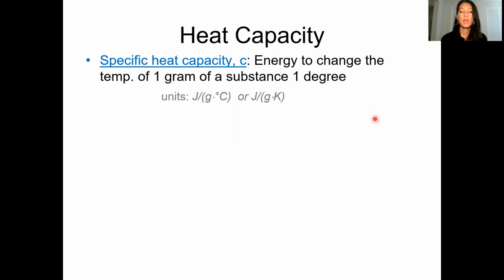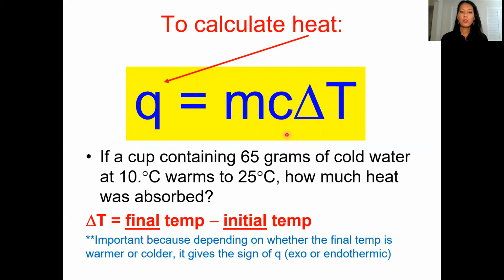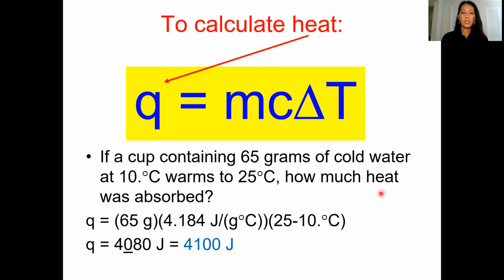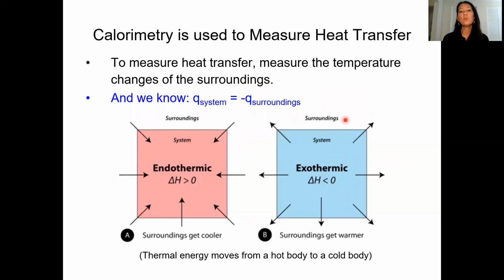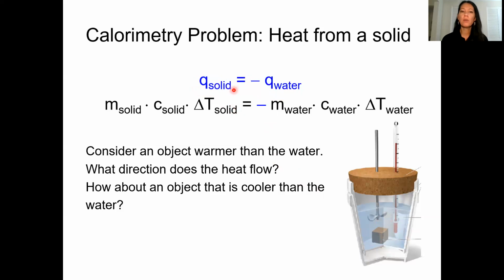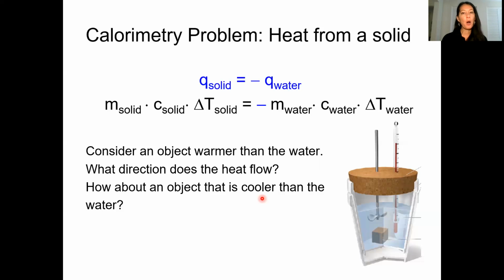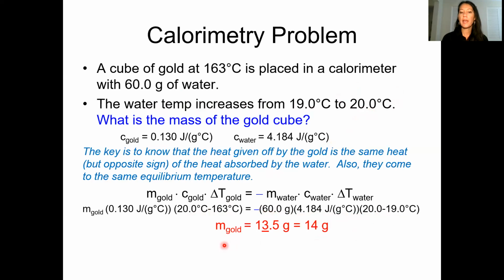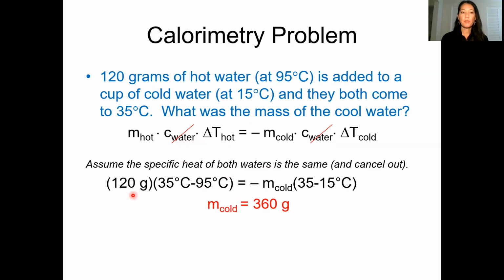Thermochemistry Part 2